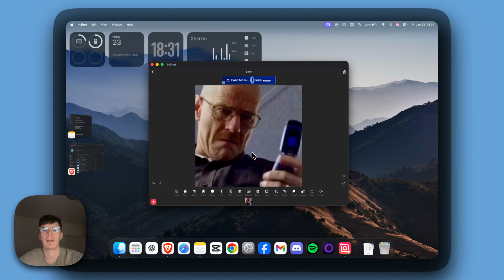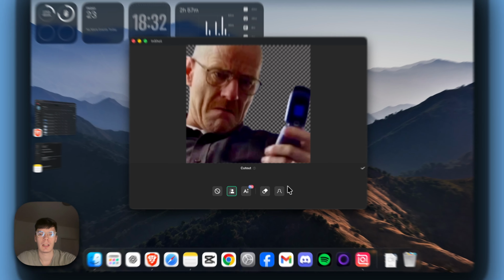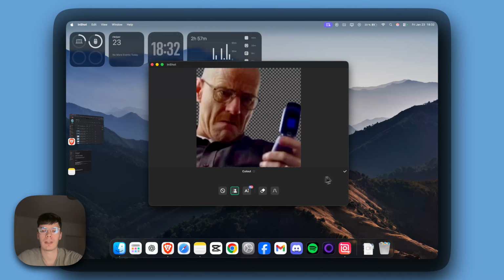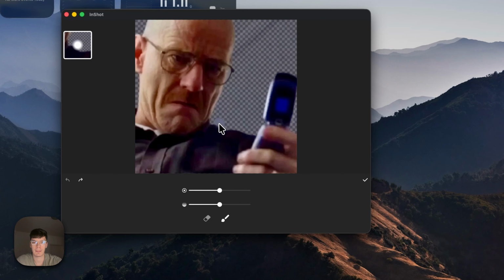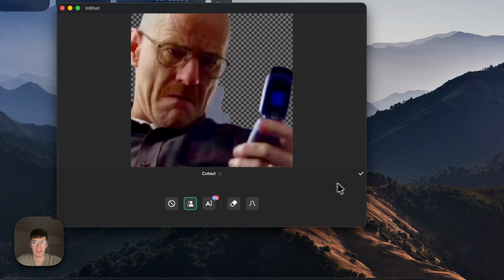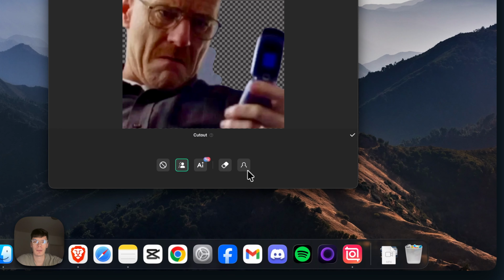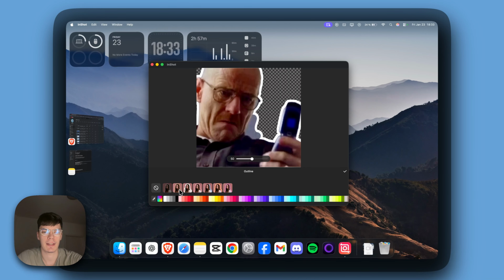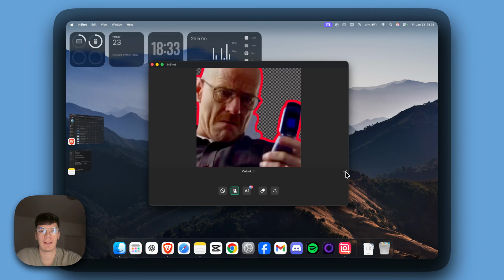How to Make Transparent Background in inShot on Mac/PC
A short tutorial showing how to make a transparent background in InShot on Mac or PC. This how-to video is a simple guide for creating transparent backgrounds during editing on multiple platforms.